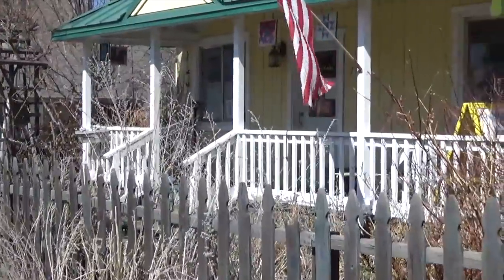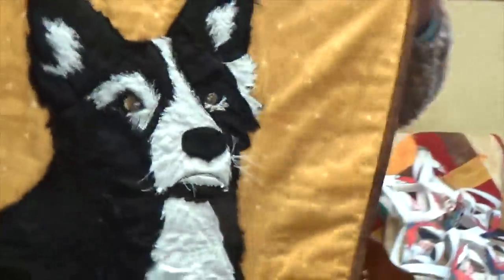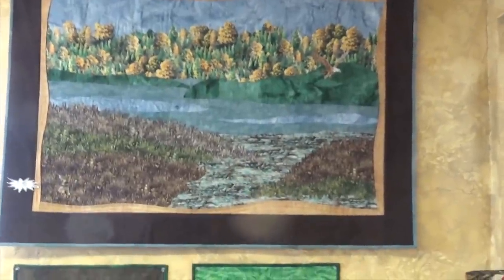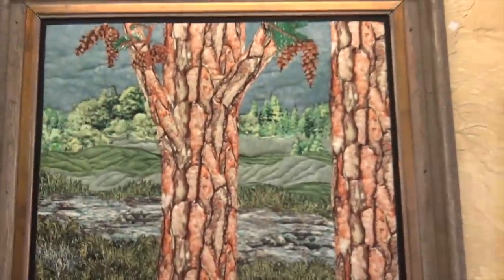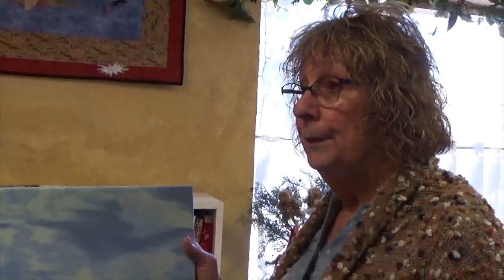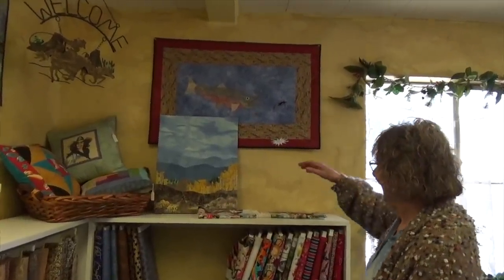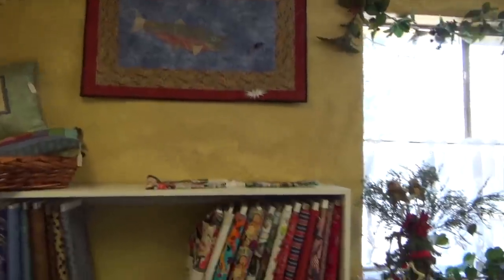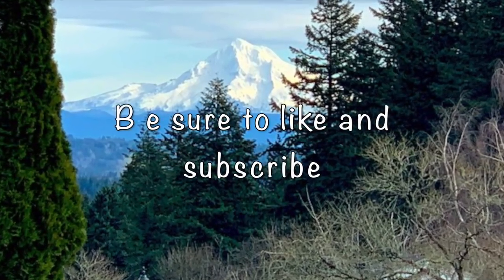Goose Tracks Lakeview Oregon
What a sweet hidden jewel in Lakeview Oregon!  Lissa, shop owner has created a wonderful space off the beaten path in Lakeview Oregon.  But, besides fabrics and unique wildlife patterns she sells her own framed fiber art!  Just contact her if you are interested in anything you see!!!

Goose Tracks
Quilting & Fabric Art
728 North 2nd St
Lakeview, Oregon 97630